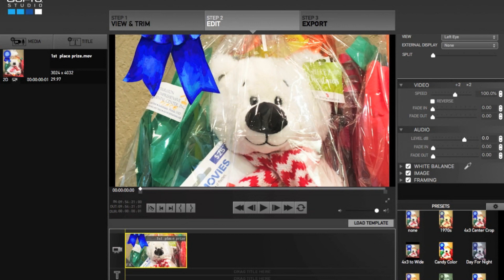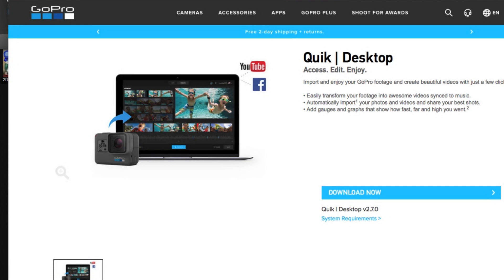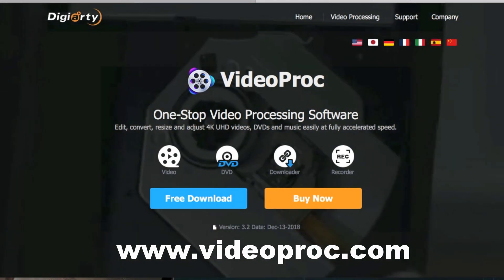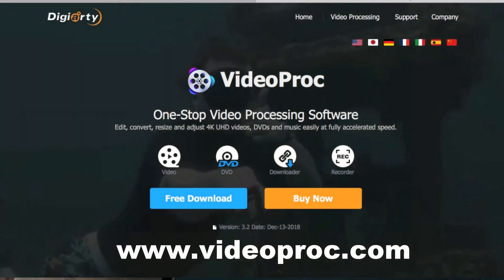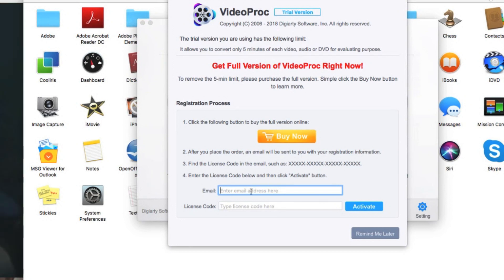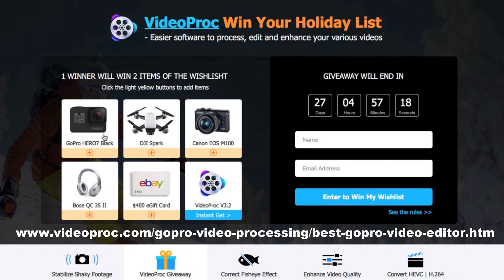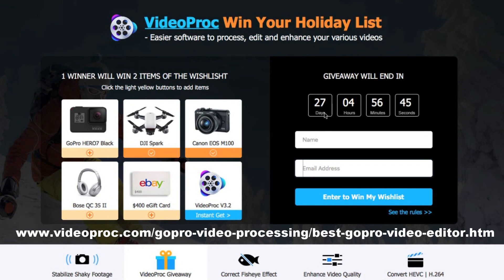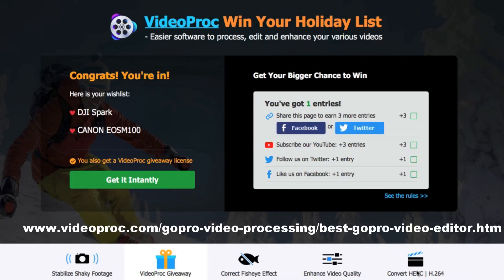GoPro Studio SUBSTITUDE. FREE Editing Software. No More GoPro Quik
VideoProc is a new Windows/Mac based software released in September, it is specialized in processing GoPro, drone, DSLR and other footage easily and fast.
It let users download & record video, convert video audio formats to any formats, for any devices; compress video size, and do basic editing like stabilize, trim, merge, crop, subtitle, rotate, mirror, split, video to GIF, etc.